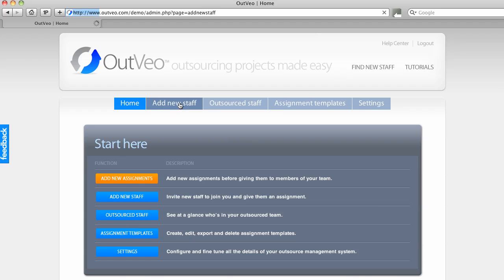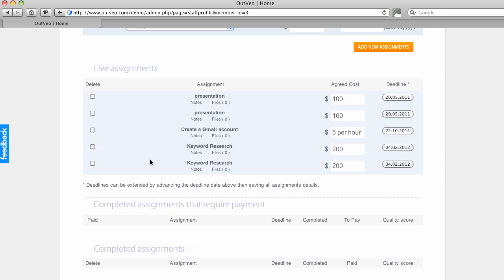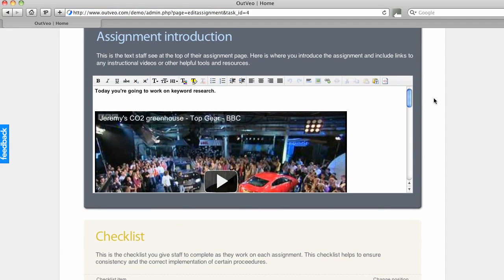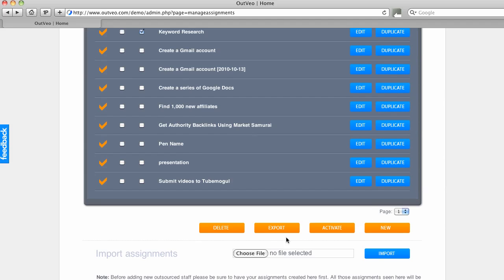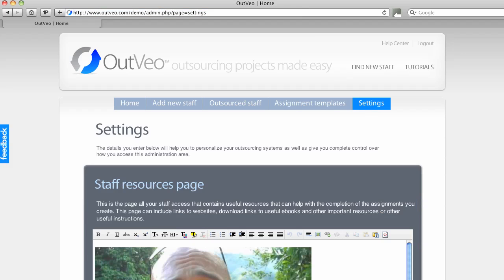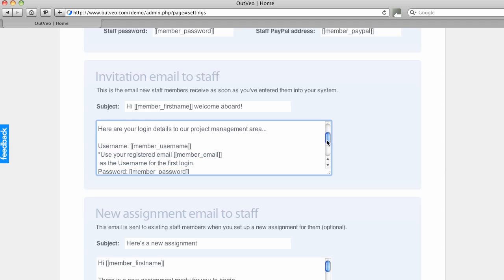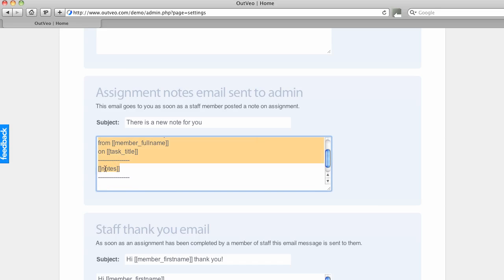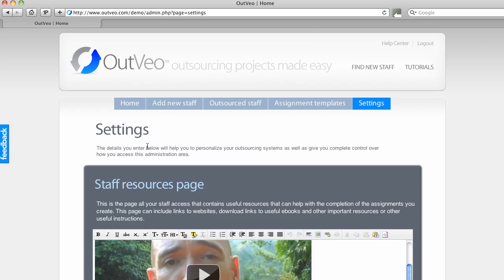OutVeo: Admin Overview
Take a look over all the pages of OutVeo and you'll soon see how easy it is to use. OutVeo is designed for solo entrepreneurs looking for a simple solution to the complexities of managing outsourced workers and they're projects assigned.